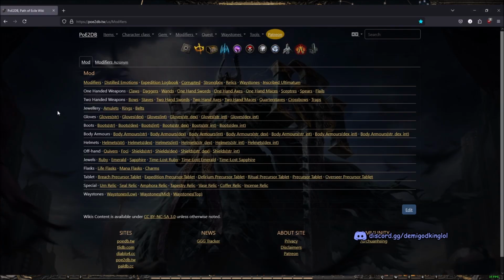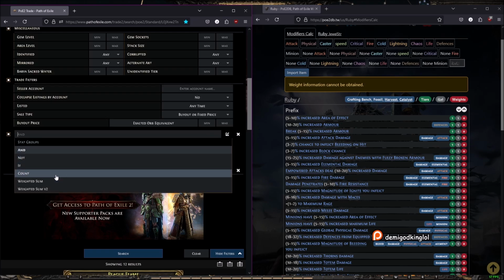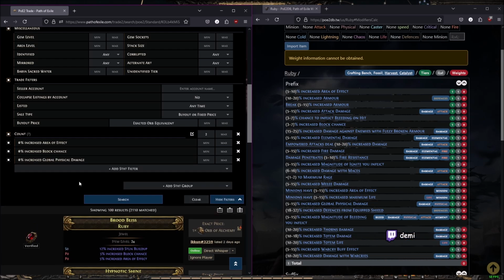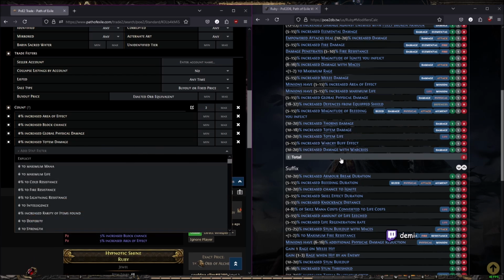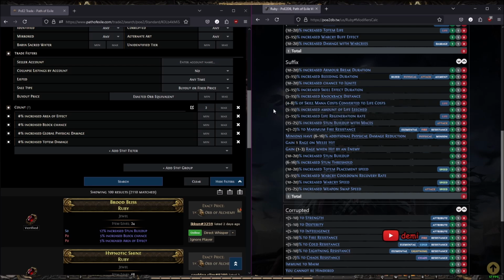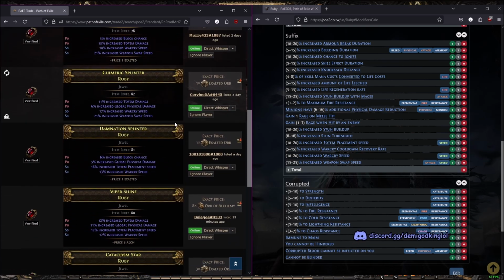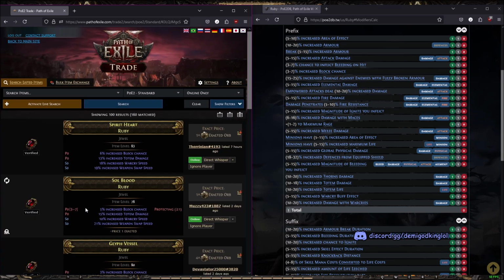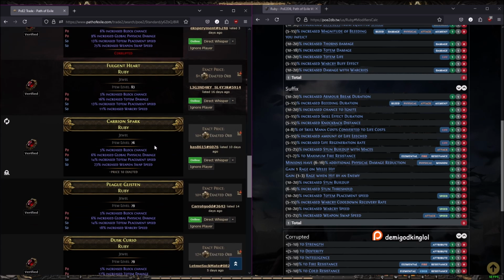how to find good jewels for your build - path of exile 2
oki here is a guide on how to find which mods are good for you on which jewels using path of exile 2's trade website and poe db !

🍋 And Viewers Like You :)
🍋 Intro: "Game Boy Advance Startup Theme"
🍋 Outro: "Lemon Outro"
🍋 Musician: MonoGiraffe0